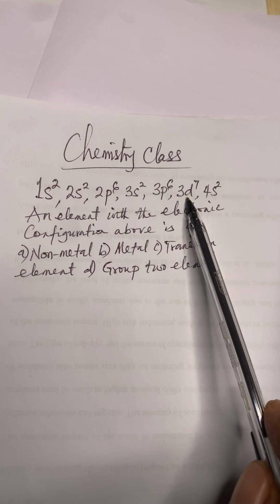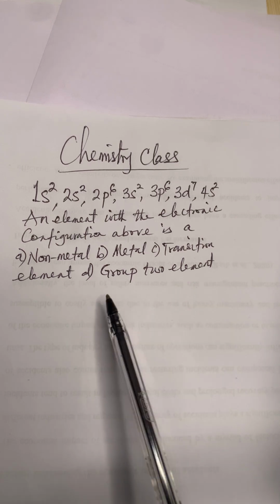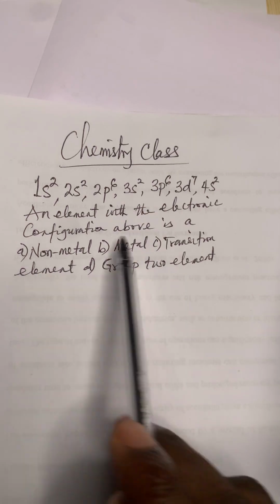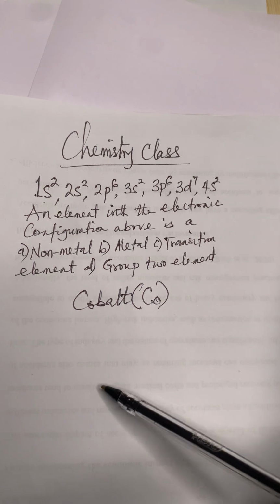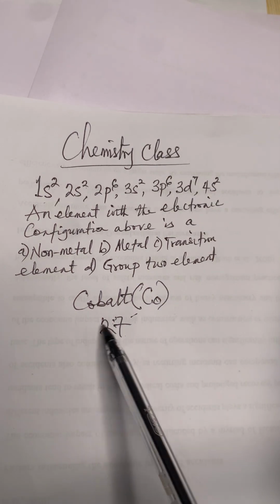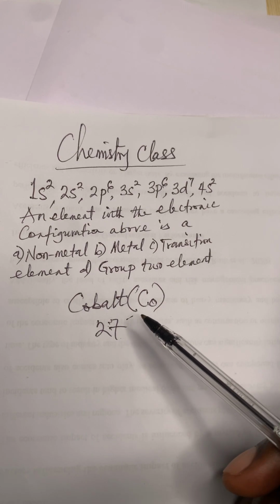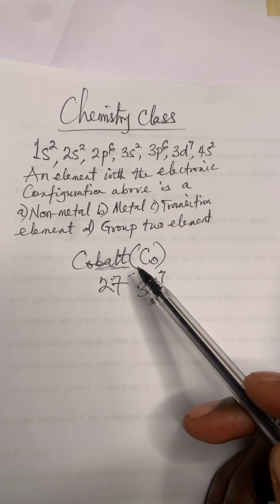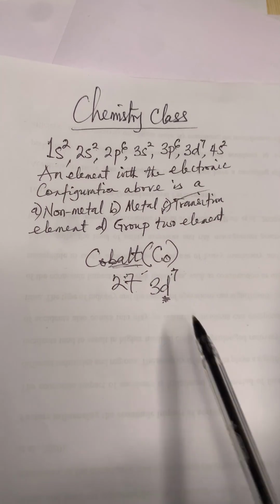Electronic Configuration Trick | Cobalt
Quick way to learn ELECTRONIC CONFIGURATION